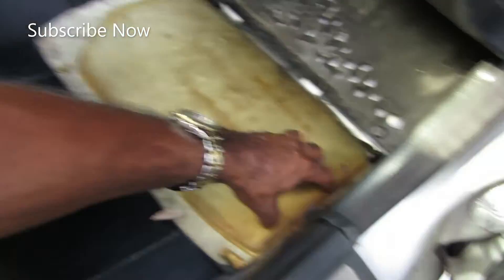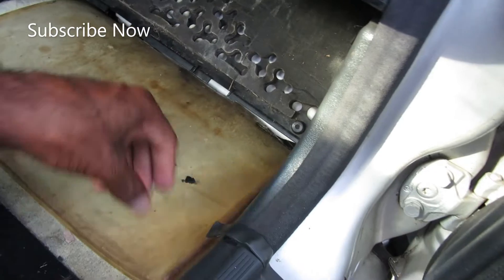How to replace a Cabin Air Filter in a Mercedes Benz Slk 230